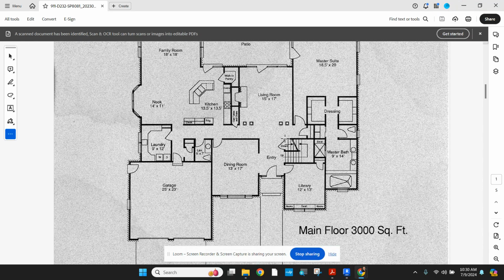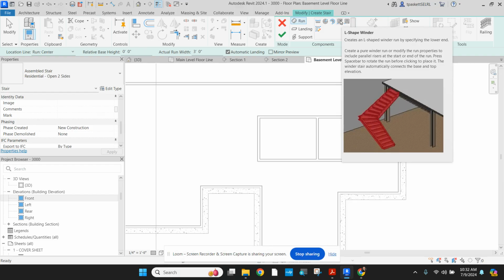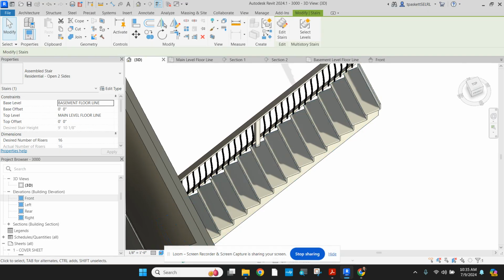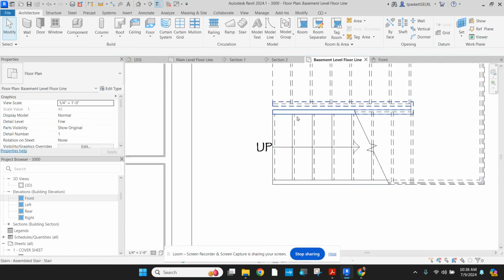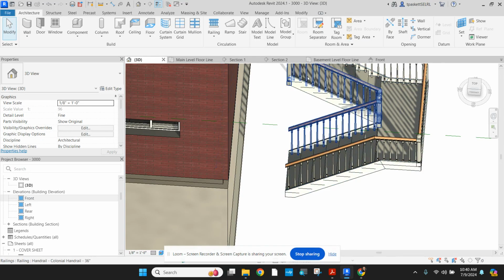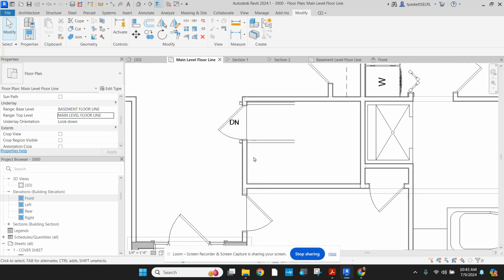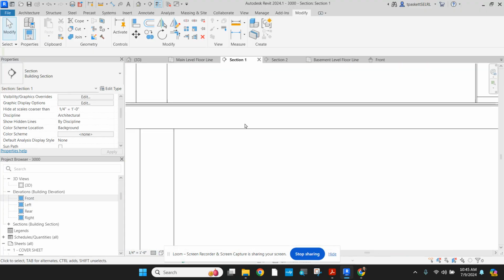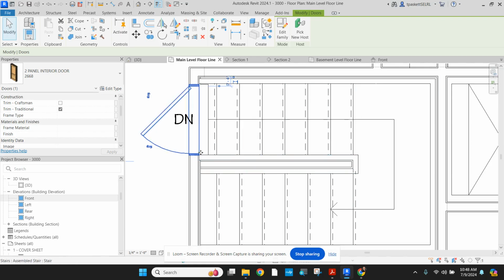vid 14 Stairs 9 July 2024